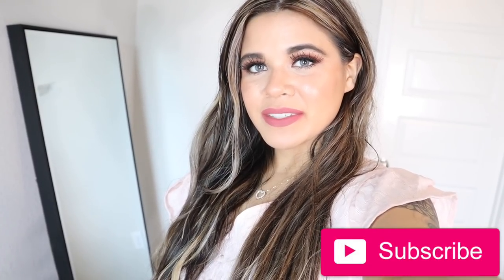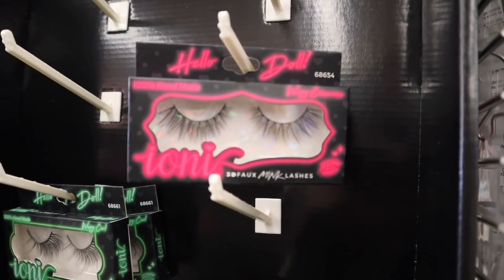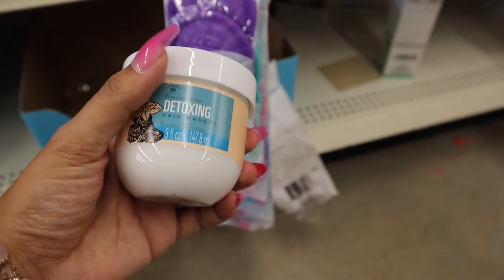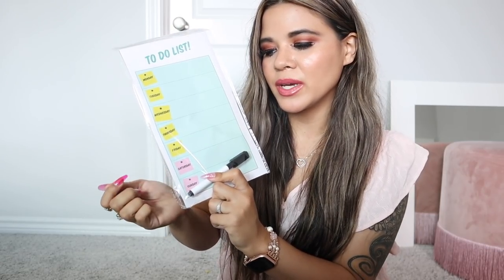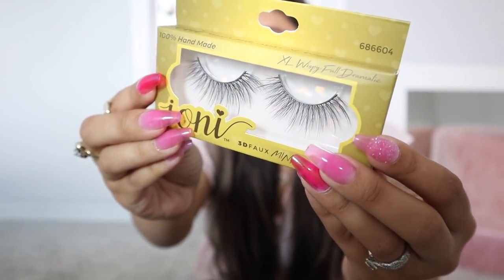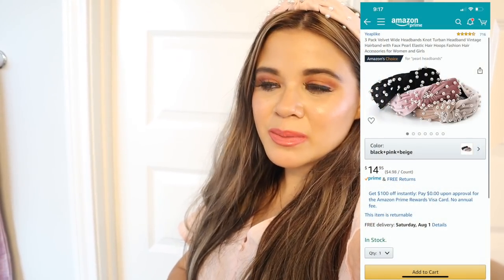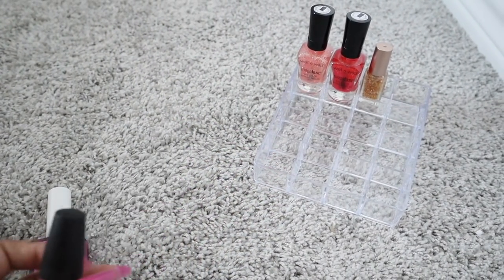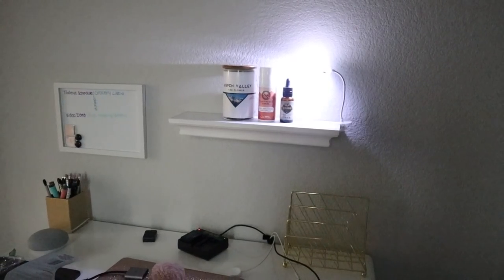I Buy WHATEVER I Want At DOLLAR TREE! NO BUDGET SHOPPING SPREE!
I love shopping so in today's video I decided to take you guys shopping with me at DOLLAR TREEl! I also show you guys a haul after the shopping spree! If you are new I love finding cheap but quality clothes, makeup, shoes, jewlery, and so much more!

3550 N. Lakeline BLVD, STE. 170 #1423

PRODUCTS IN THIS VIDEO:

Bling Belt:

Waist Trainer:

Pearl Headband:

Camera I use:

Pink camera case:

Apple Watch Band:

MY FAVORITE AMAZON PRODUCTS:

Pink house slippers:

Curtain Lights:

Bling sunglasses:

Ripped leggings:

Tye Dye Scrunchies:

4. Give this video a big thumbs up